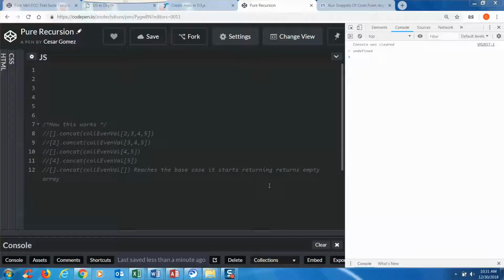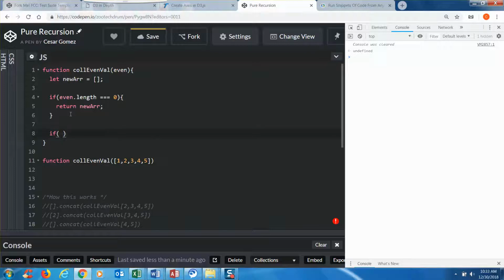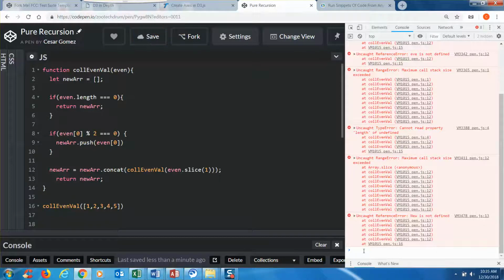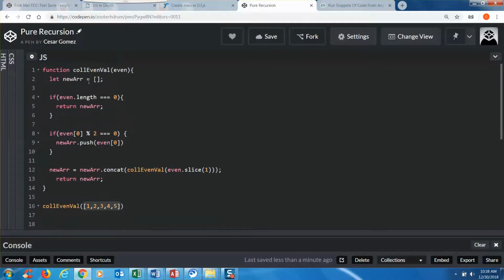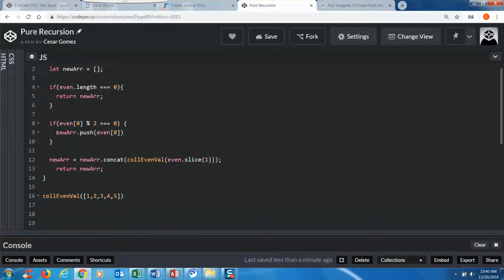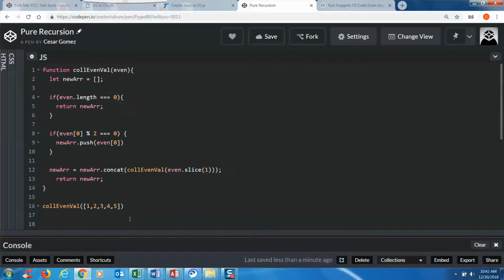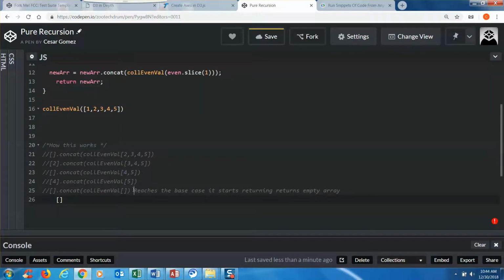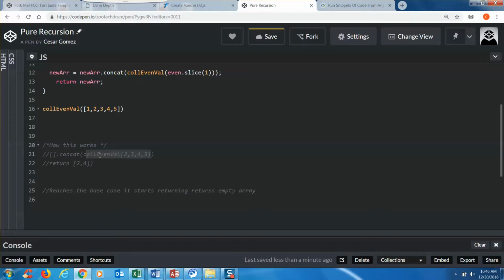pure recursion function with Javascript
Here is a video I made trying to explain how  a pure recursion function works. After searching endlessly on blogs on a good explanation, Colt Steele finally helped me understand it. I love Udemy.